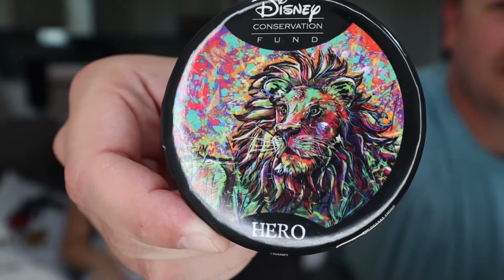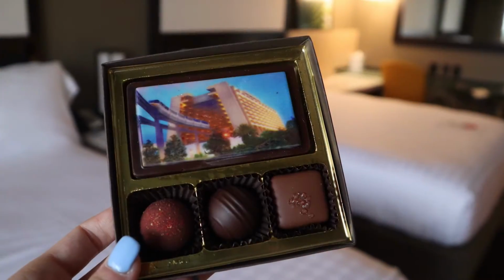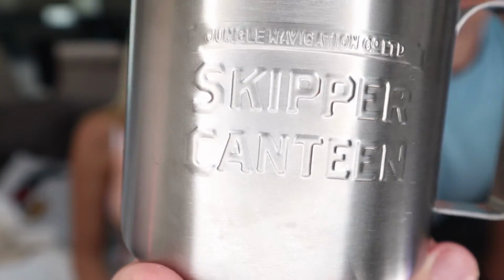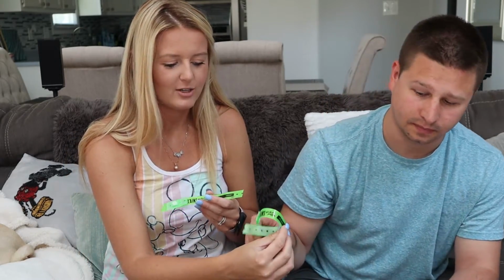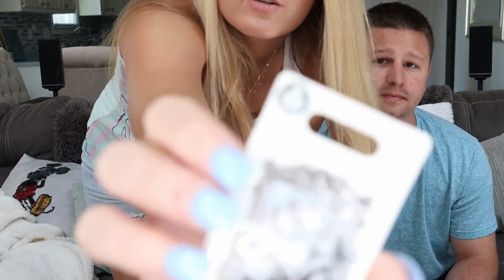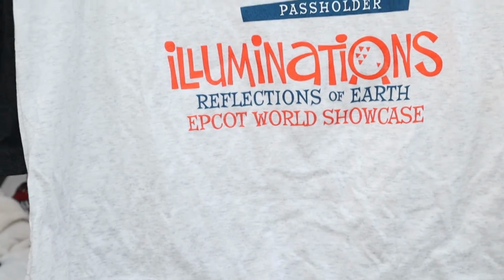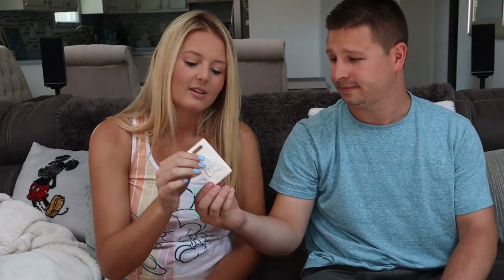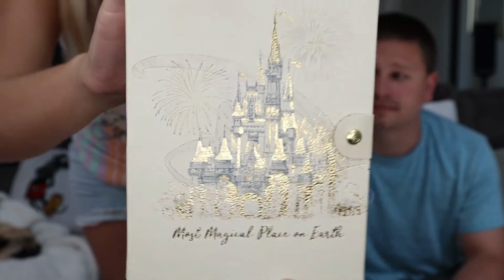Walt Disney World Haul! | June 2019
We can't wait to share the rest of the trip with you! Our August 2020 trip vlogs coming soon!

Cloe's Blog - Mrsmousetravel.com (if you ever want more information or just more stories from our vacations definitely check out the blog!)

     Cloe often posts many of the clothes and accessories from our trips here!

Camera used in this video - Canon M50 with Rode VideoMic GO Light

Looking to book a trip to Disney yourself? In addition to loving all things Disney, I am also a travel agent that specializes in Disney vacations.